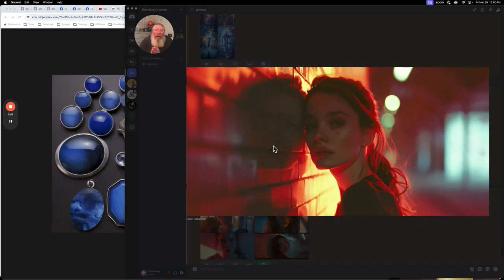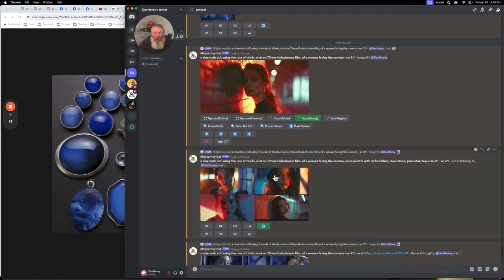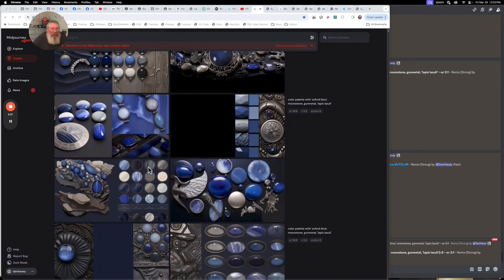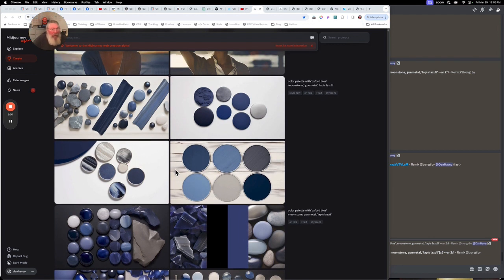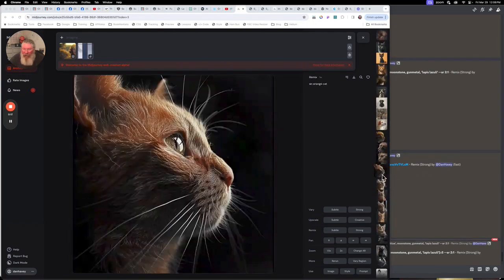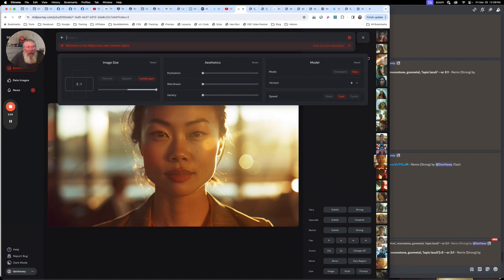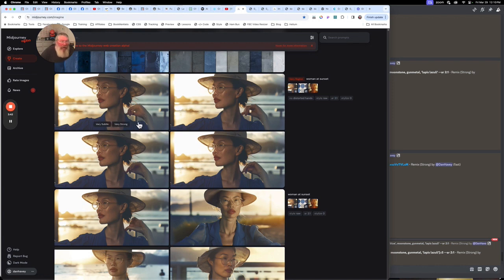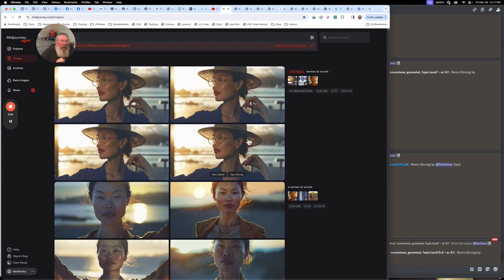From Basic to Brilliant: AI Color Palette Techniques for Stunning Images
Welcome back! This is Dan Havey with another AI quick tip. Today, we're diving into creating and applying a color palette to an image. We're not just using the palette as a style reference but also incorporating a character reference. I’ll walk you through the entire process step by step.

We begin with an image and a color palette. For this example, I chose a palette that includes Oxford blue, Moonstone, gunmetal, and lazuli. When applying the palette, some colors are put in quotes if they are two-word combinations, while single words are left without quotes. This distinction impacts the outcome significantly, as you’ll see. Initially, the image had a lot of red and orange hues, but after applying the new palette, you’ll notice the introduction of blues while retaining some original colors.

Next, I used the image as a style reference by linking it in the prompt. This method converts the link to a shorter version, resulting in an image dominated by the new color palette. Although we won’t delve into style weights in this video, it’s a fascinating area to explore for further customization.

Moving into the Alpha version of Midjourney, I encountered an issue where specific words like "Moonstone" influenced the image in unexpected ways, often creating round shapes. By placing quotes around all the color names, I achieved a clearer representation of the palette. This approach enabled me to create diverse images, consistently reflecting the chosen colors.

I then demonstrated how to use an image as a prompt. By selecting a base image, adding a style reference, and including a character reference, I crafted a scene with a woman at sunset. The software applies the color palette to the background and lighting while incorporating the character’s face from the selected reference.

After generating the initial images, I fine-tuned them by correcting issues like distorted hands. By masking the problematic area and rerunning the generation process, I achieved more accurate results. This iterative approach ensures higher quality in the final images.

In conclusion, by combining image prompts, color palettes, style references, and character references, you can create visually cohesive and compelling images. Experiment with these techniques, and don’t hesitate to rerun the process to perfect your results.